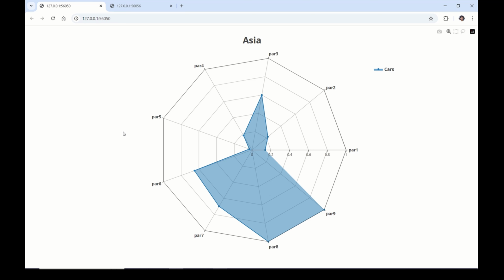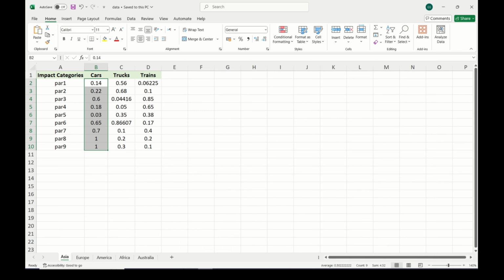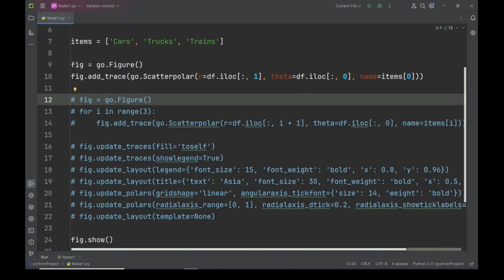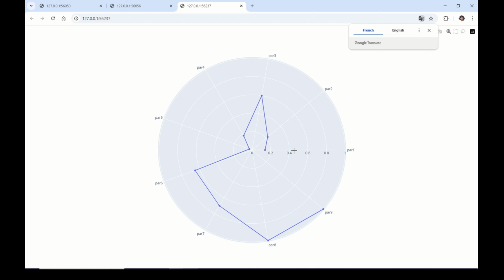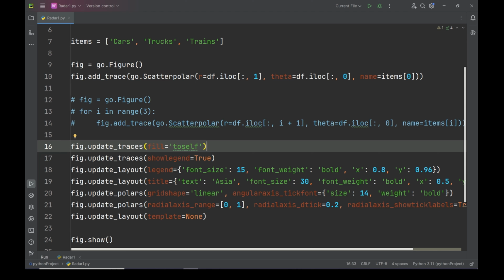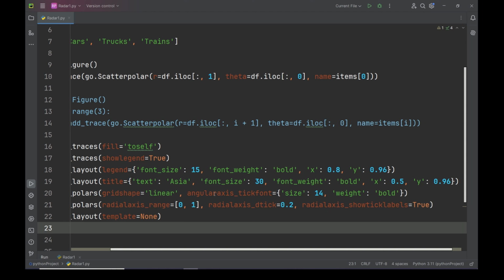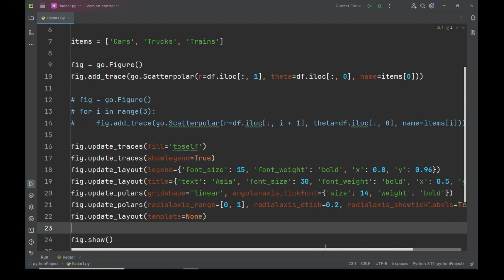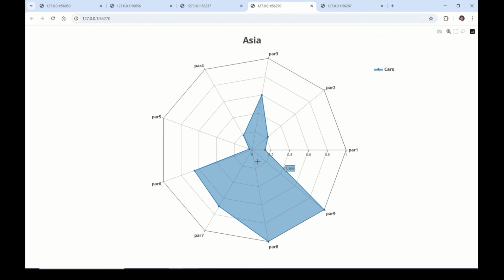Radar chart or spider chart in Python using pandas, plotly and go.Scatterpolar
I have shown how to create a radar chart or spidar chart in Python using pandas, plotly and go.Scatterpolar. I present two cases here; a chart with one trace and one with three traces. I...

1) put a legend and a title using fig.update_layout,
2) created a polygon radar chart using a linear gridshape,
3) styled the angular axis by angularaxis_tickfont,
4) styled the radial axis by radialaxis_range, radialaxis_dtick and radialaxis_showticklabels.